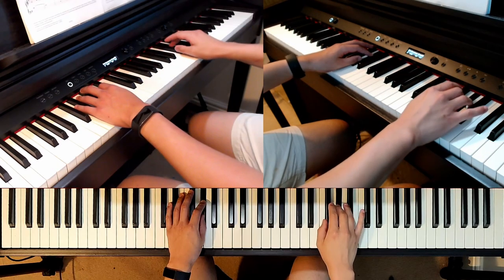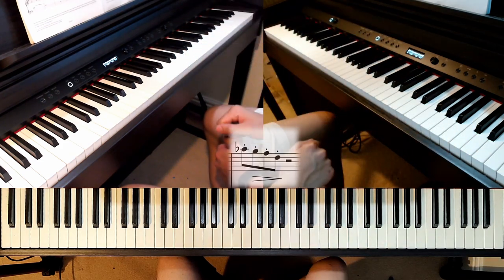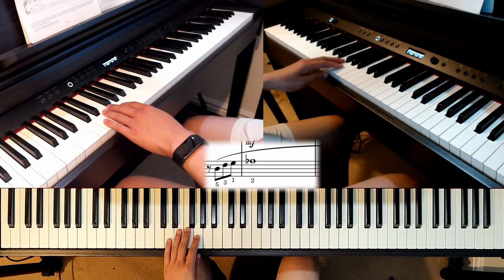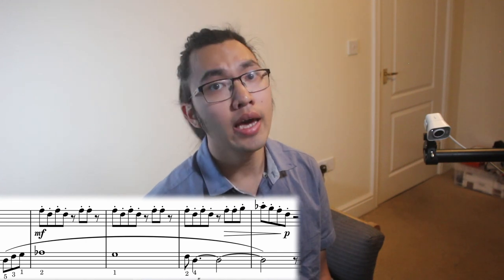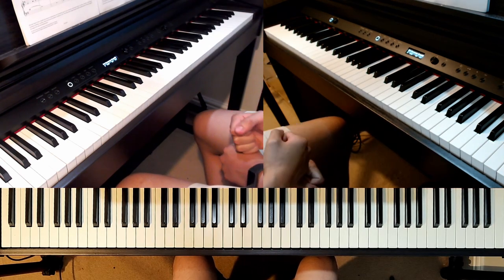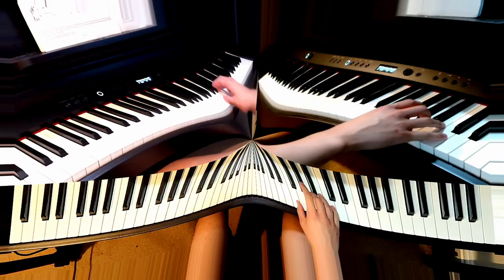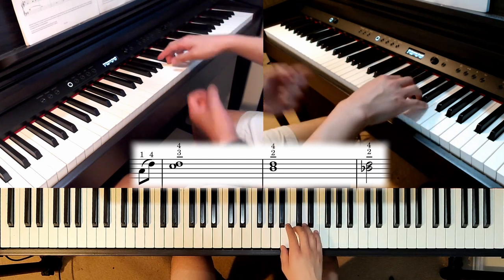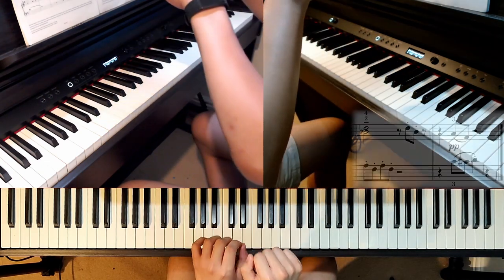ABRSM 2023-24 Piano Grade 1 C:1 Virginia Hall by Shruthi Rajasekar Step by Step Tutorial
00:00 Playthrough
00:54 Overview
02:14 Detail: Phrase 1
05:03 Detail: Phrase 2
07:35 Detail: Phrase 3
09:22 Detail: Phrase 4
11:35 Detail: Phrase 5
13:47 Outro

Virginia Hall by Shruthi Rajasekar. This is a very enticing piece with hints of blues in the melodic line and the accompaniment is like Morse code even. We need to make sure that the accompaniment is quiet and convey the nervousness and the suspiciousness. The tune news to projects warmly and we can use a bit of weight from the arm. The dynamics is really important to create the musical narrative and this is a really fun piece to learn how dynamics can create a dramatic climax.